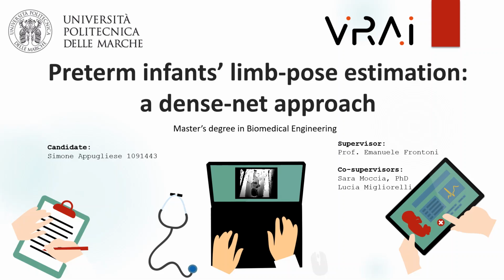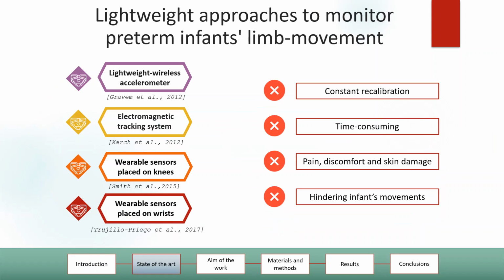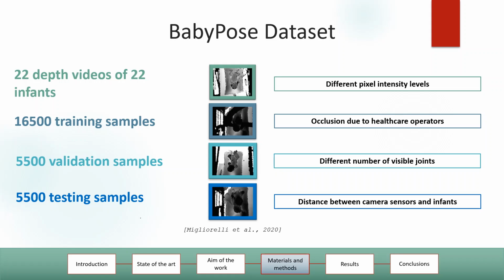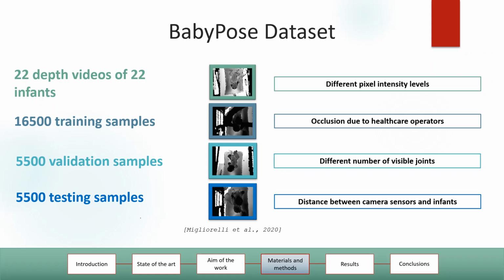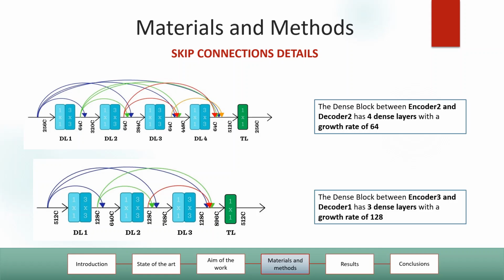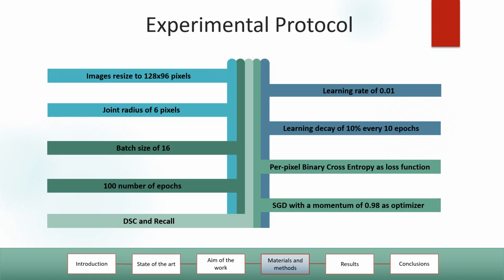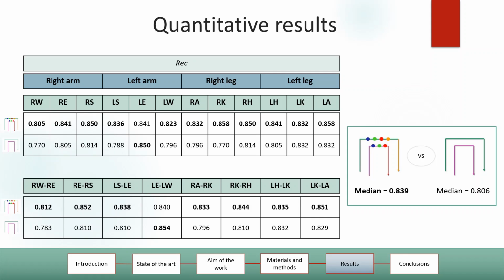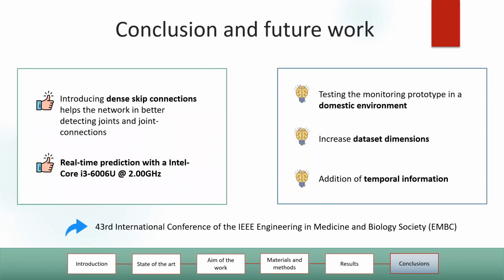MSc thesis presentation @VRAI - Simone Appugliese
Our MSc student, Simone Appugliese, successfully presented his thesis work titled "Preterm infants' limb pose estimation: a dense-net approach".